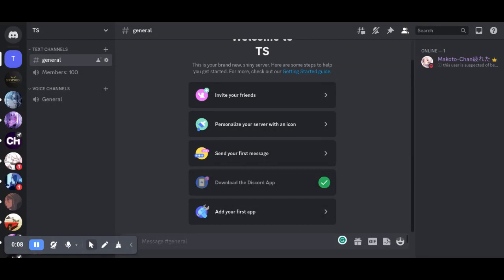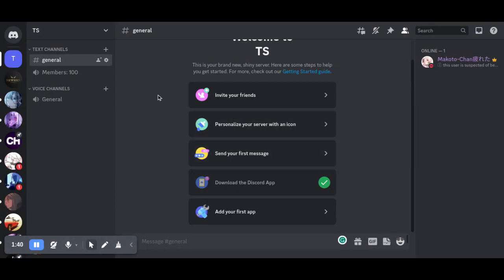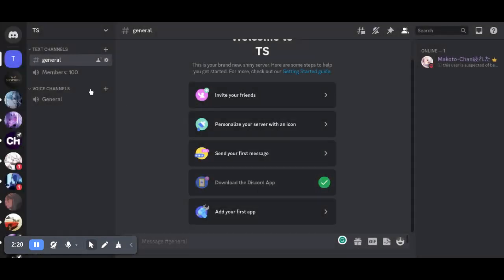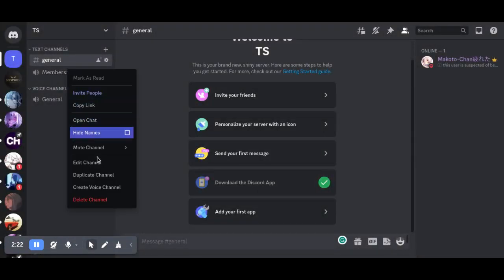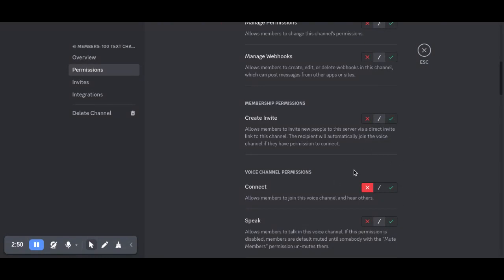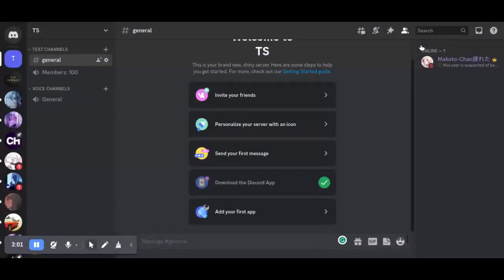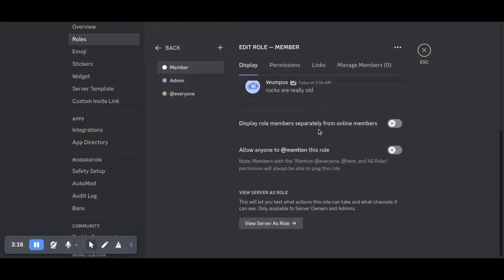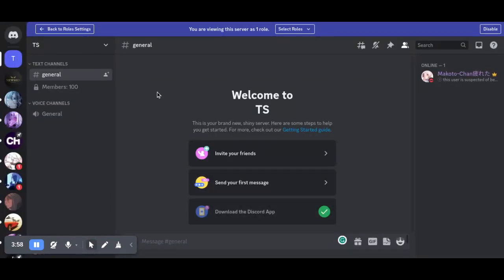How to create a padlock for your discord channel (easy discord hack)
I literally just discovered this hack to be honest honestly It's so useful If you want to make a member count or just show off something that members can't even click on